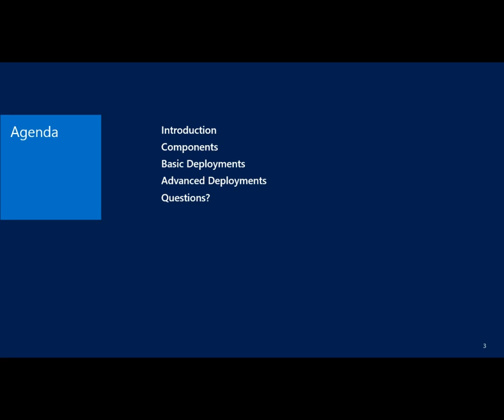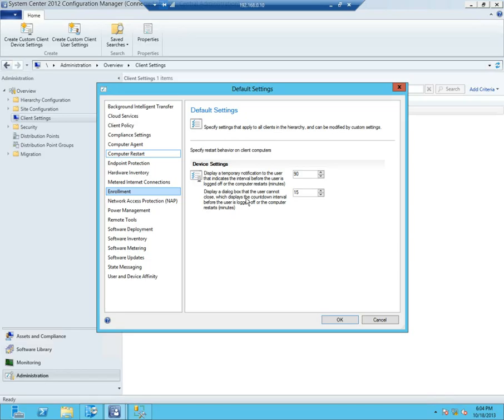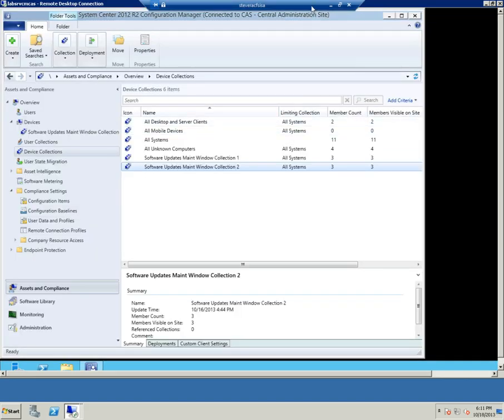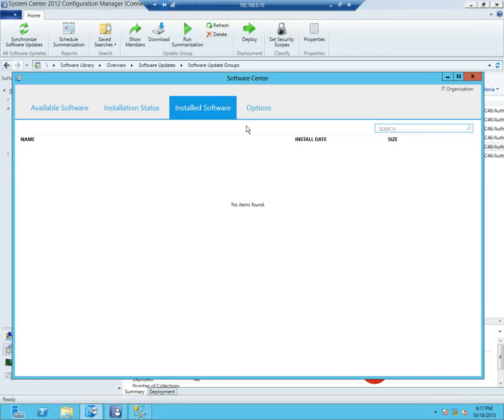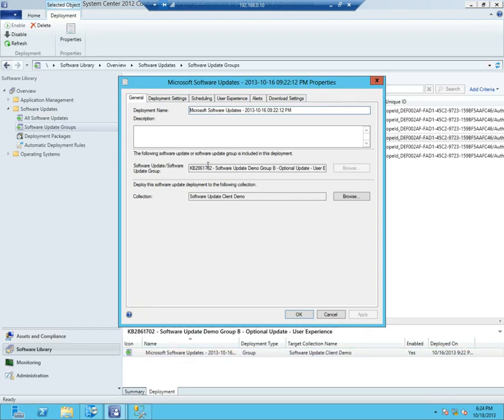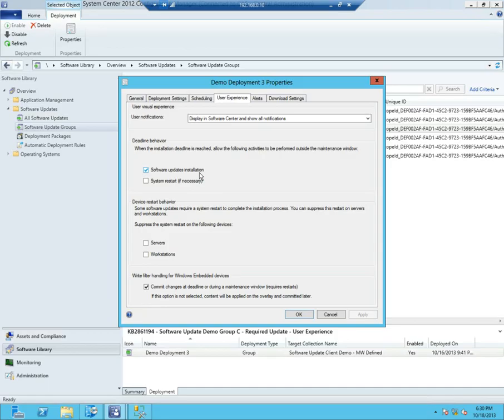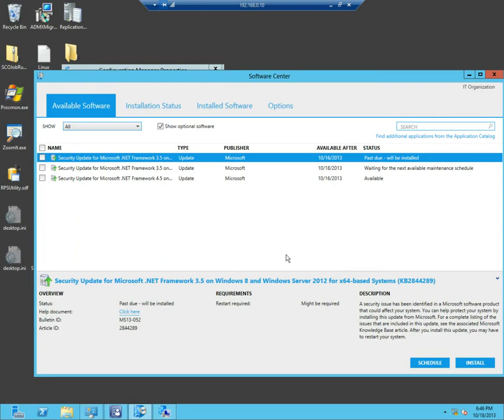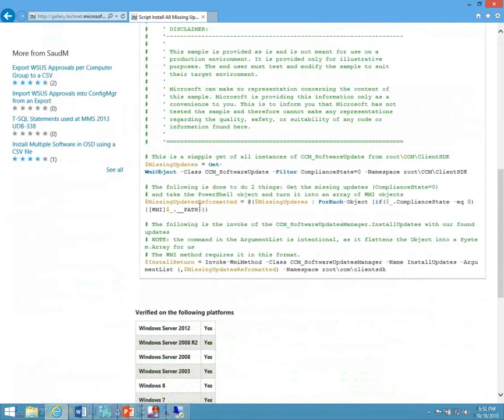ConfigMgr 2012 Software Updates Part IV Client doc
This session is part IV of a series discussing software updates in ConfigMgr 2012.  This session focuses on the client experience when deploying software updates in several scenarios.  Discussion centers around the client oriented software update components and gives examples of basic and more advanced deployments to show the user experience.